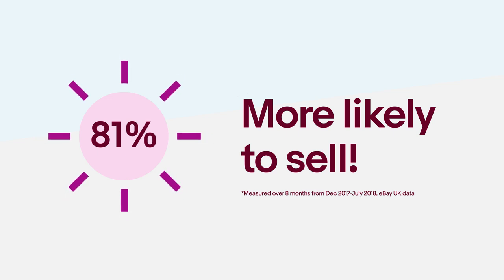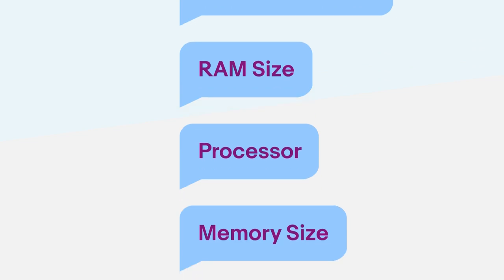Sell More with Item Specifics | eBay for Business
We want to help maximise your conversion and improve the buying experience. So we’re focusing on item specifics to help identify the products you’re selling.

Adding item specifics to your listings helps increase their visibility in search results and helps buyers find exactly what they are looking for.

Adding our recommended item specifics will be a requirement for all new and revised listings in select categories and listings won’t go live without them.

We also advise you to add these item specifics to existing listings where possible, so you don’t miss out on views and potential sales.

For the most up-to-date information on what you need to do and more information on how to add item specifics, please head to our Seller Centre: